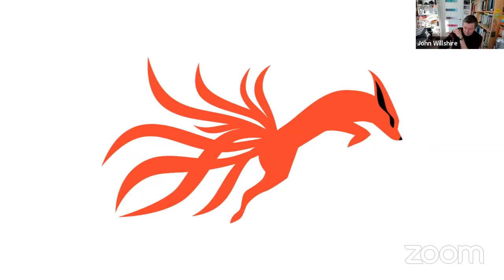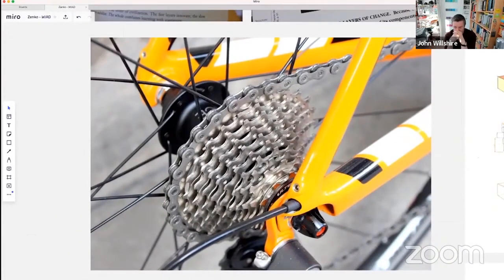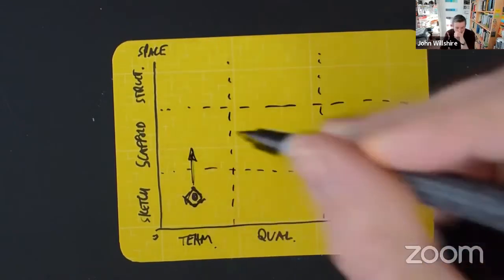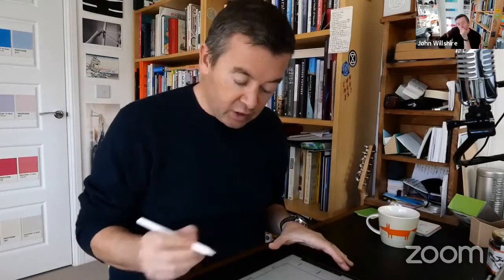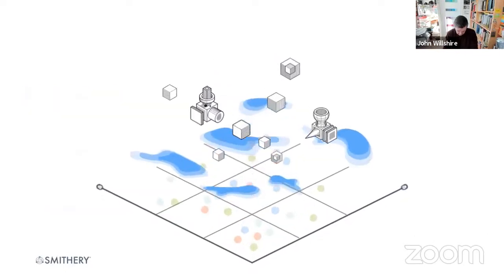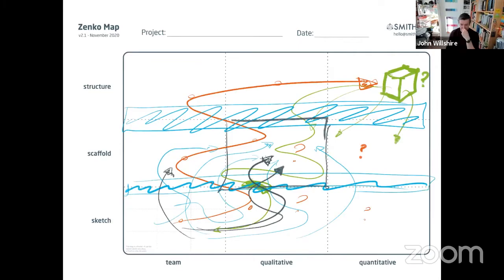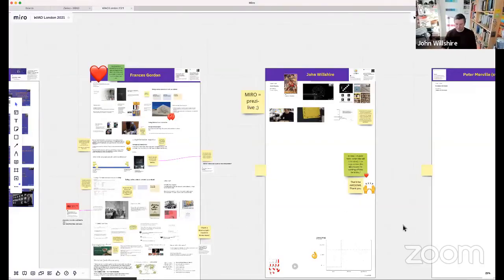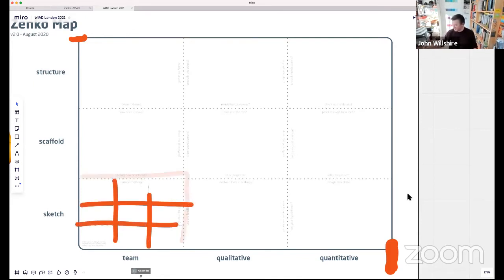Zenko Mapping — John Willshire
A strategic planning framework for the rest of us. Where time flies like an arrow through the double diamond, Zenko Mapping respects that impactful projects don’t always move in a straight line. Inspired by Japanese folklore and Steward Brand’s pace layering ideas, John Willshire has developed a practical model for organising people and spaces as learning develops from sketch to scaffold to structure. Whether you’re wrestling with information, product or organisational challenges, this method helps you make progress visible, spotlight issues ahead and make sure you’re always doing the next right thing.